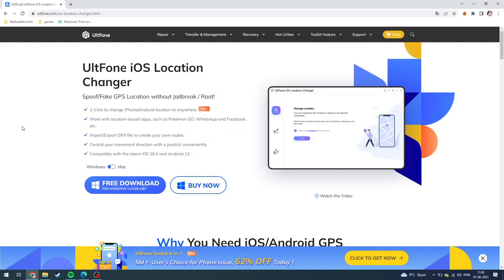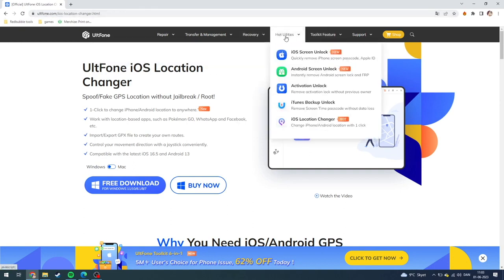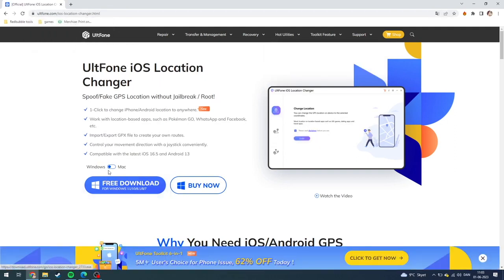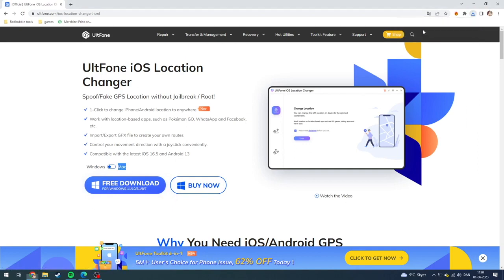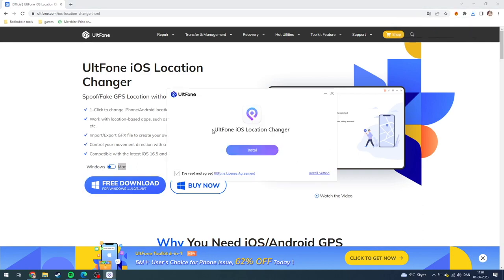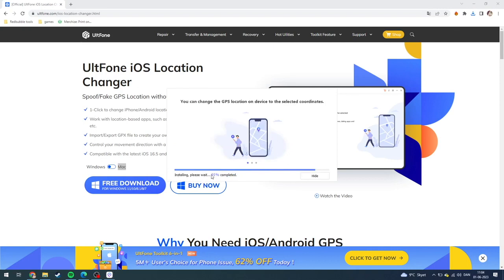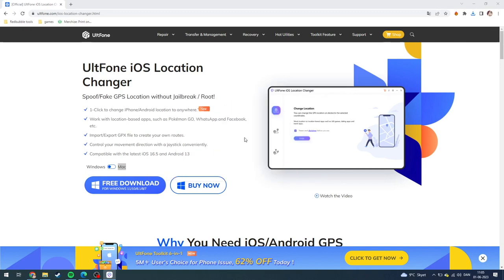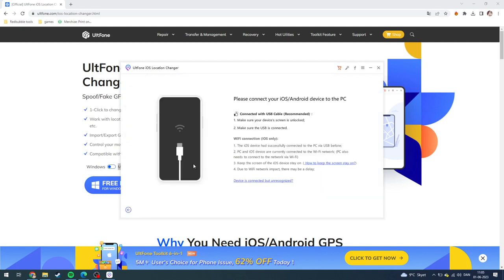How To Download Ultfone Location Changer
In this video i'll show you how you can download and install ultfone location changer. This video will help you if you ever need to change your location to another part of your country or another part of the world.
To use Ultfone location changer you don't need to jailbreak your iphone or android, you just simply connect your phone to your pc and change the location from your pc.